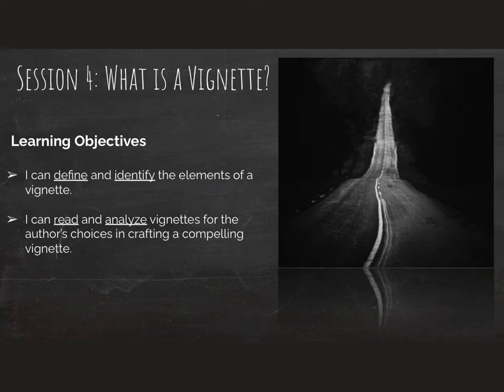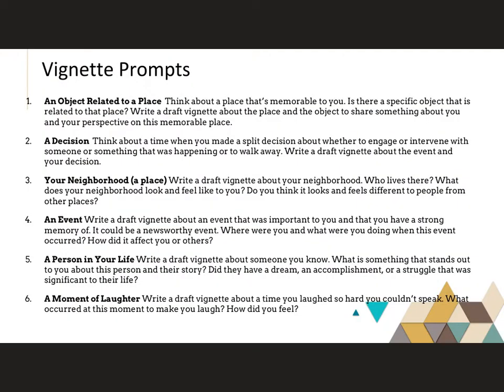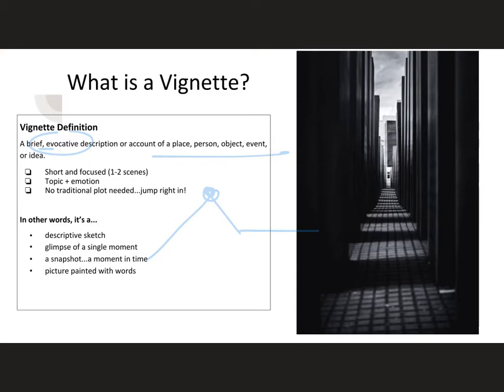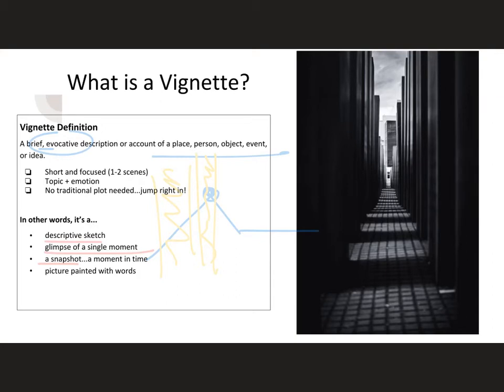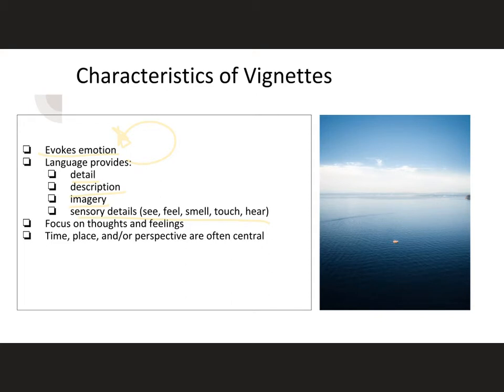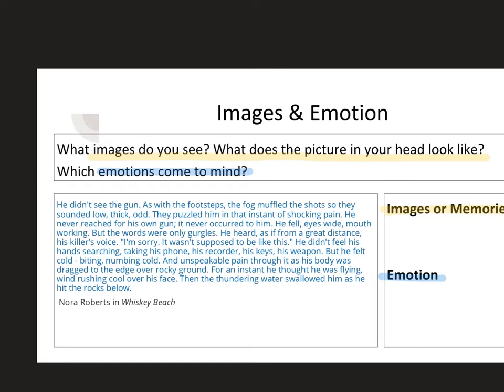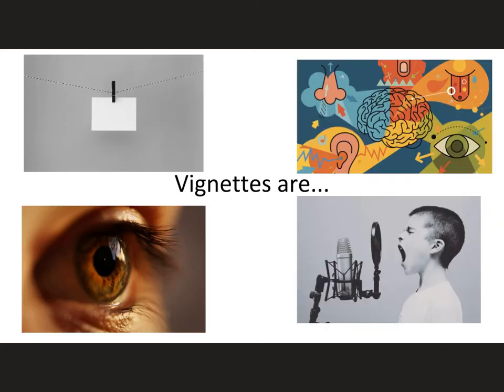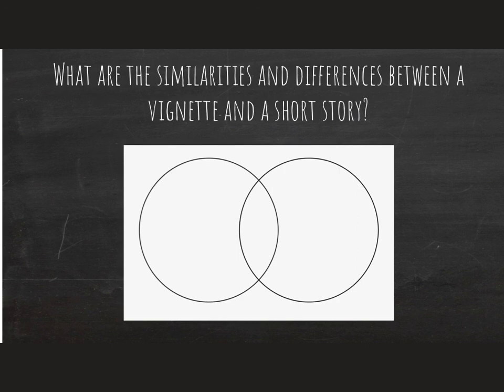What is a Vignette